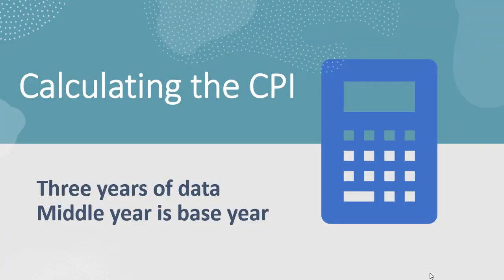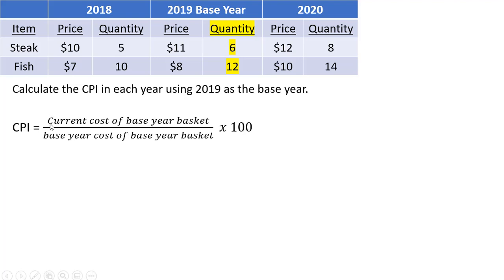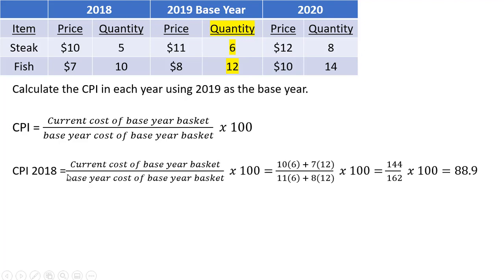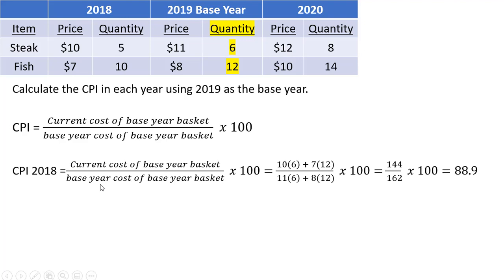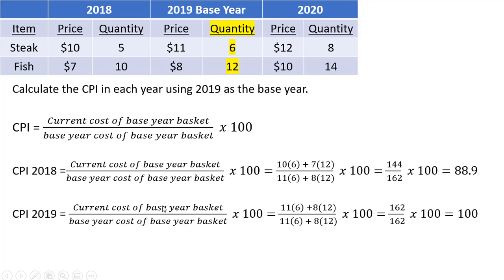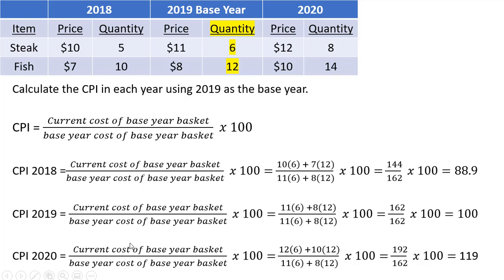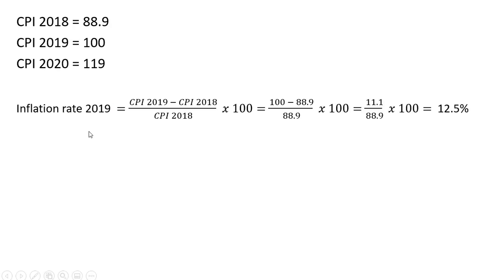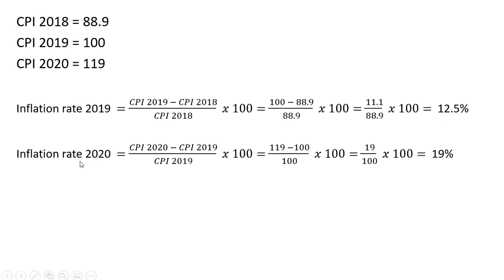How to Calculate the CPI and Inflation Rate: Three Years of Data